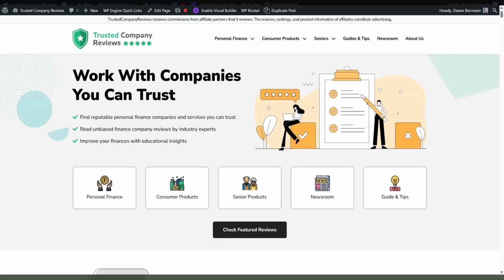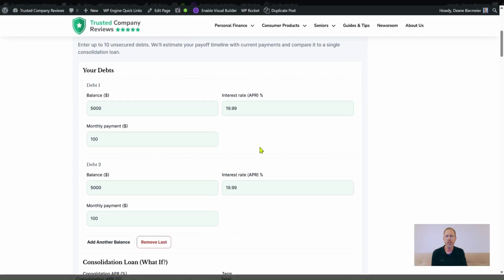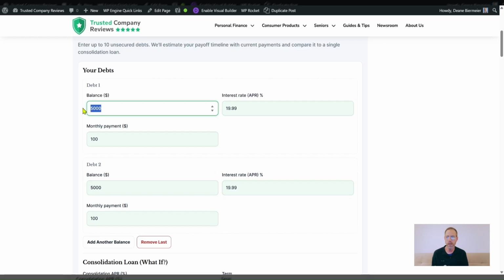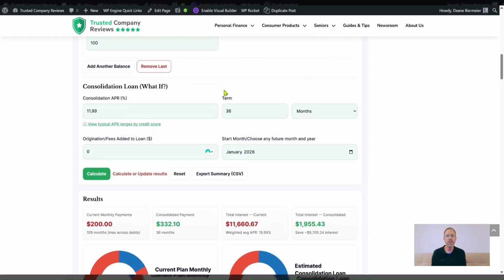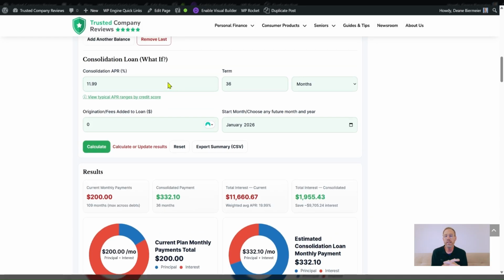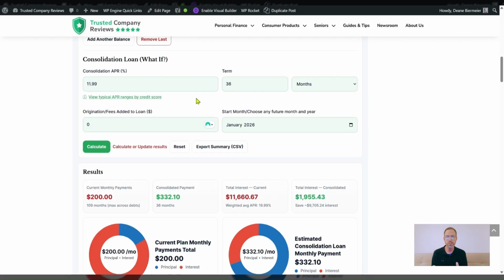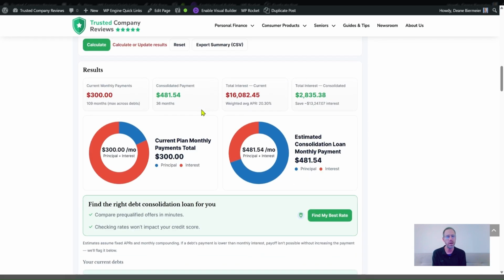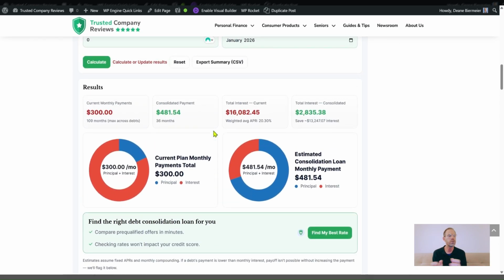Debt Consolidation Calculator - How to Use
Thinking about combining multiple debts into one payment? In this video, we walk through the Trusted Company Reviews Debt Consolidation Calculator and show you how to compare your current debts with a potential consolidation option—before making any decisions.

You’ll learn how to:

Enter multiple debts in one place

See your total balance and combined monthly payments

Compare your current setup to a consolidation scenario

Understand potential interest savings or added costs

Test different loan terms and rates to see how outcomes change

This calculator is designed to help you understand the numbers clearly, without pressure, so you can decide whether debt consolidation makes sense for your situation.

👉 You’ll find the Debt Consolidation Calculator and related resources linked in the description below.